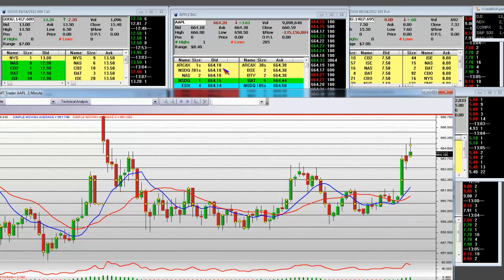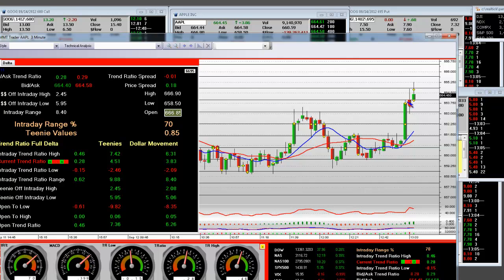Apple Computers iPhone Launch Buy the Rumor Sell the News Trade (VIDEO)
Apple Computers iPhone Launch Buy the Rumor Sell the News Trade (VIDEO). High Frequency Trading Buy & Sell Scripts and how to trade Apple breakout and sell at the tops of the daily stock chart trends. Apple was set to sell over 10,000,000 iPhones today and we'll cover the stocks knee-jerk reaction.

Other Links